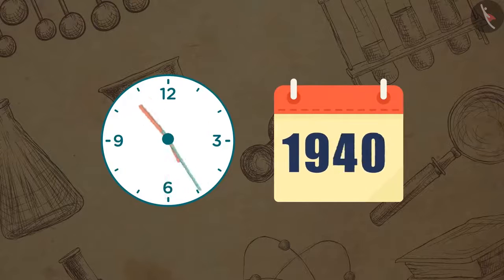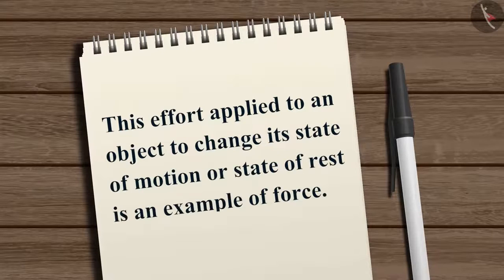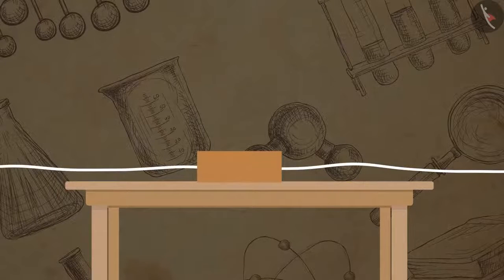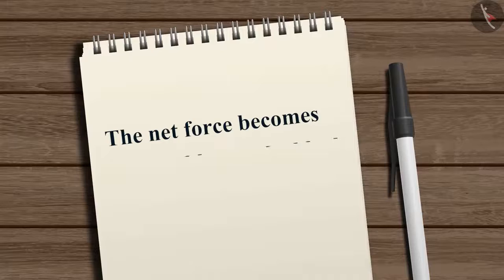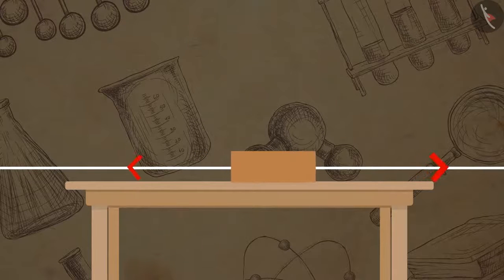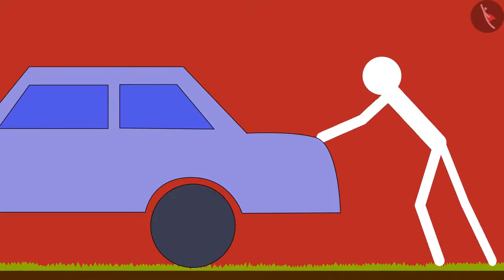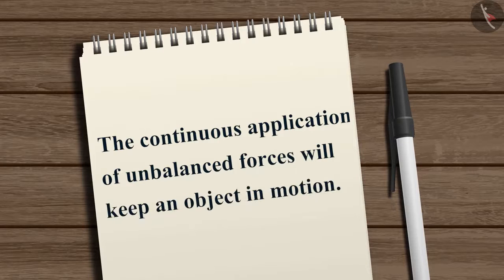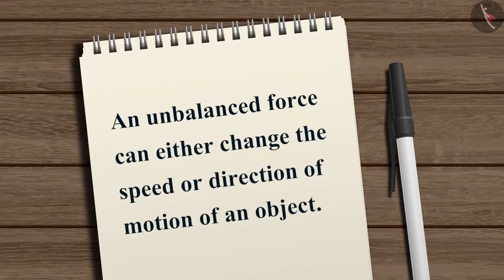Introduction; Balanced and Unbalanced forces